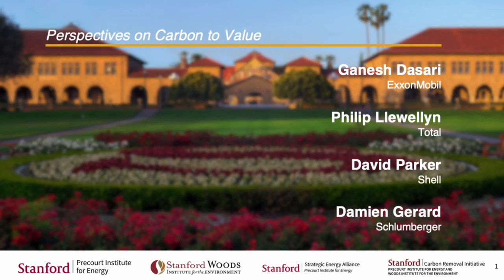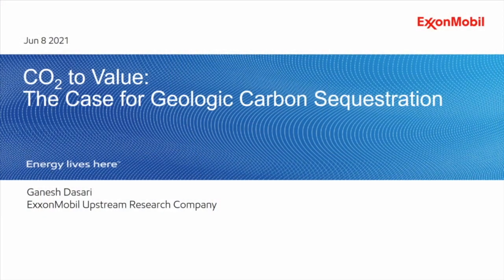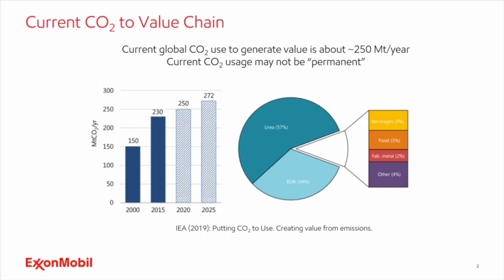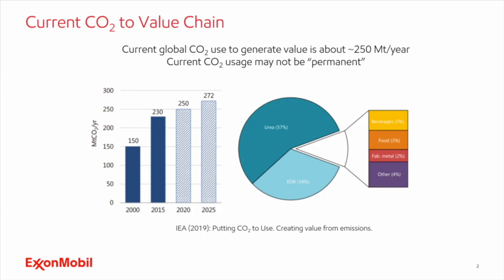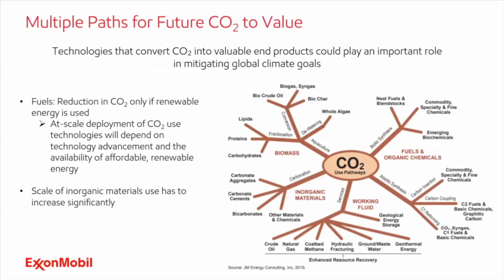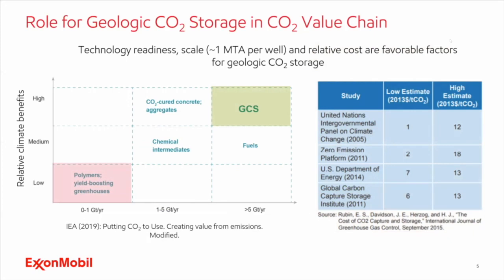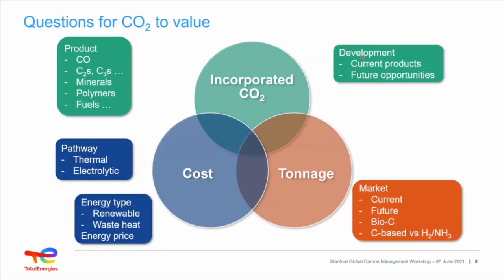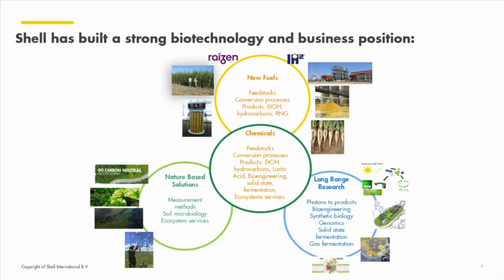Perspectives on Carbon to Value | Day 2 - Global Carbon Management Workshop #2